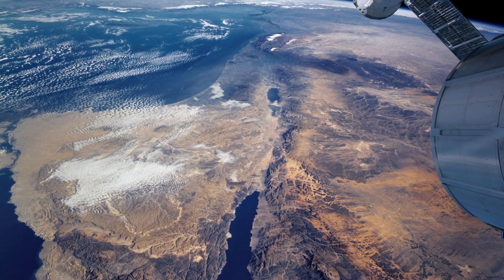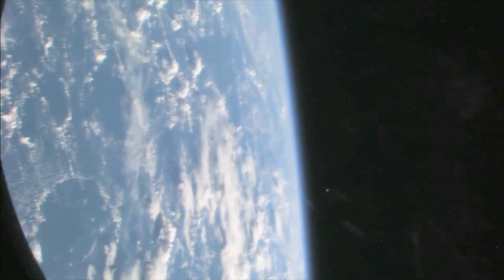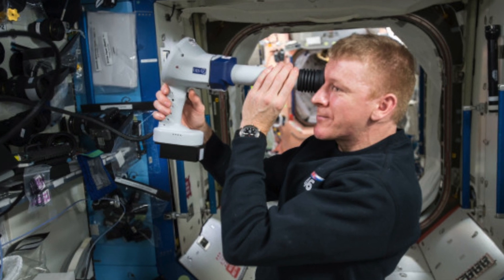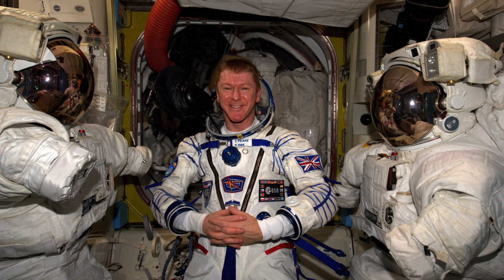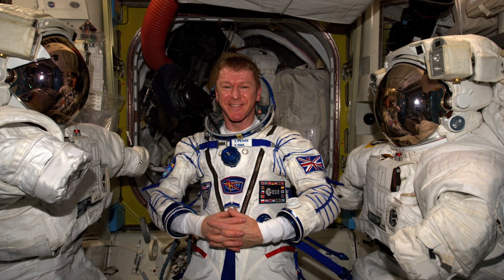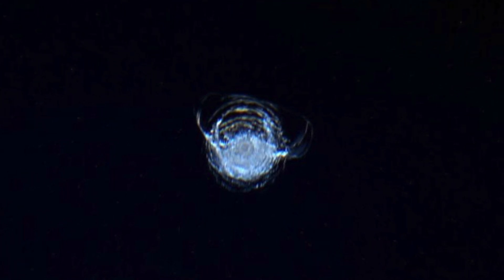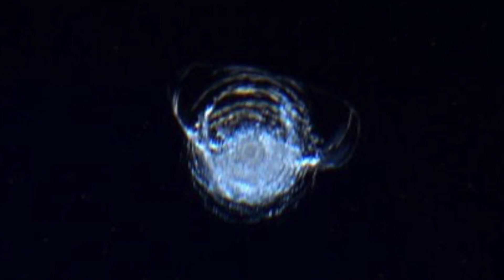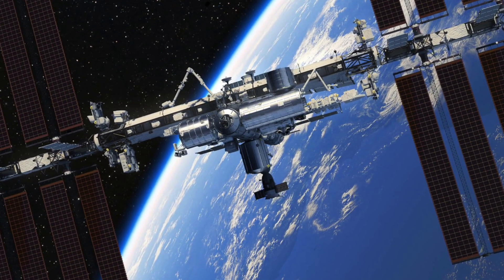An Astronaut On The International Space Station Looked Out The Window And Saw This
An astronaut on the International space station looked out the window and saw this. We take a look at what this astronaut saw outside the International Space Station window.

The International Space Station is the most famous spacecraft that orbits our planet. It's a large spacecraft and over the last few years various astronauts have called this place home.

One of the most common things for astronauts to do while here is take breathtaking photographs of our planet.